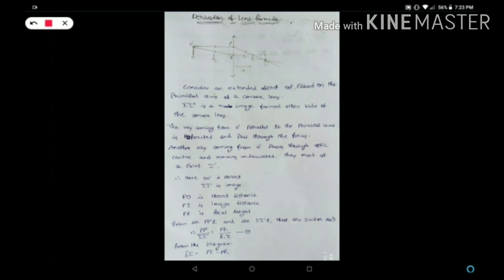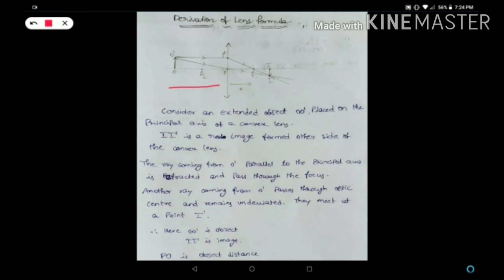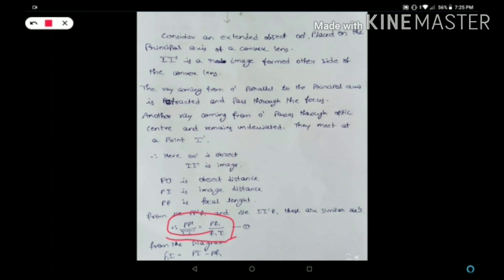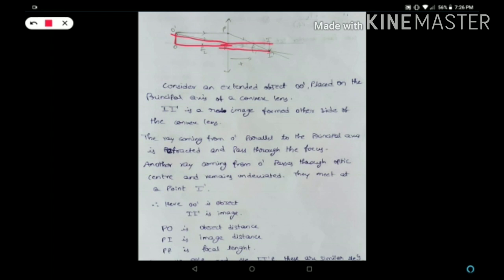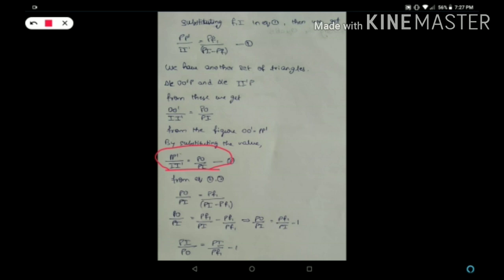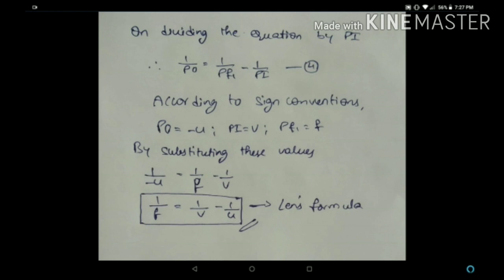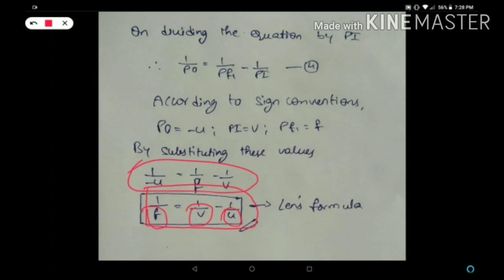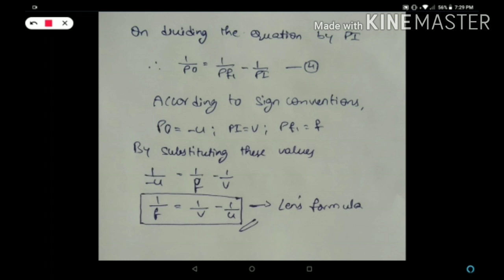Derivation of Lens formula for class-10th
Learn with entertainment

Derivations in chapter-3 refraction at curved surfaces

Pls comment for any doubts